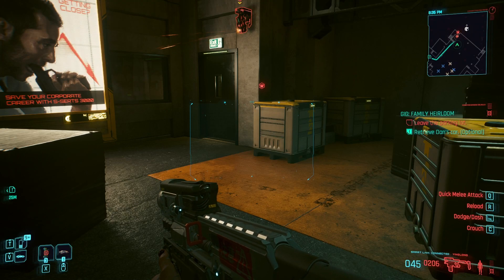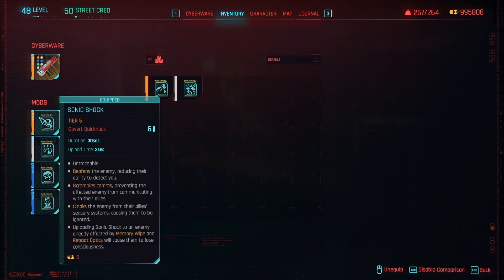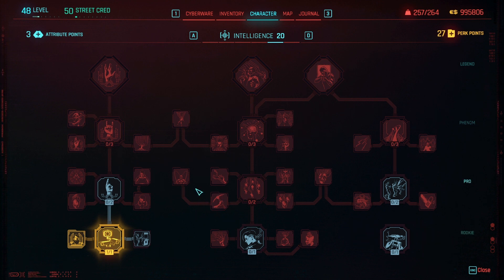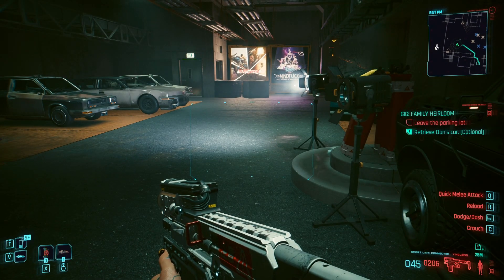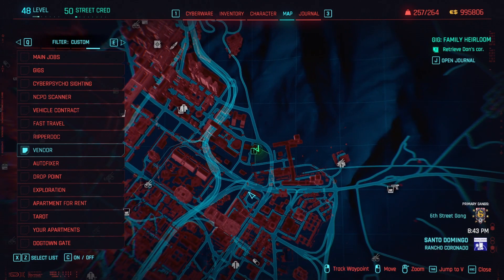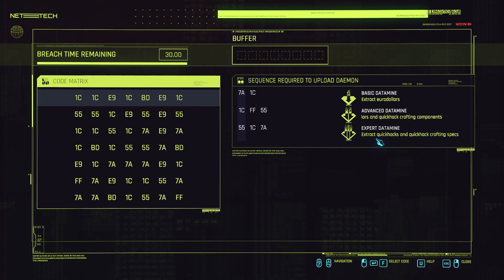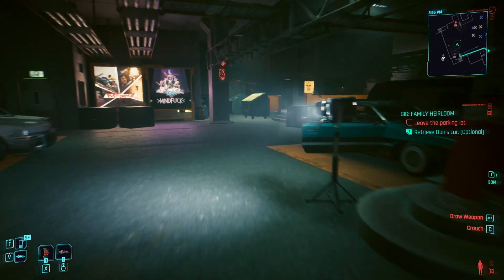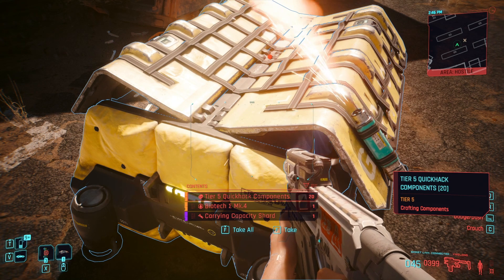Cyberpunk 2077 2.0, Beginner Guide Quickhack,Crafting, Buying,Best Way To Get Quickhack Component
00:00 How To Setup Quickhacks
05:05 Crafting-Vendors
08:04,Best Way To Get Quickhack Component  Access Point-Terminals